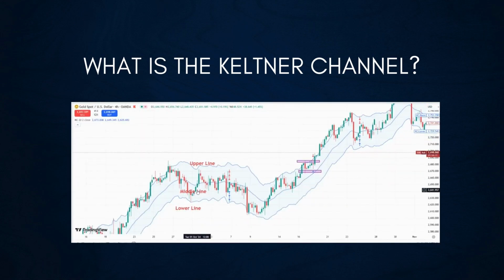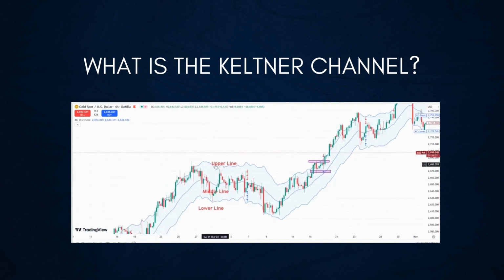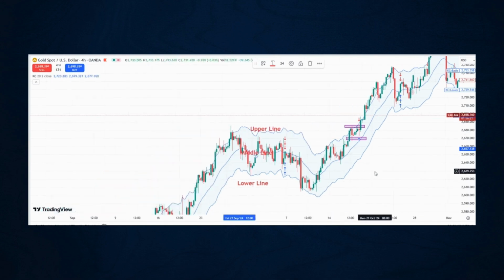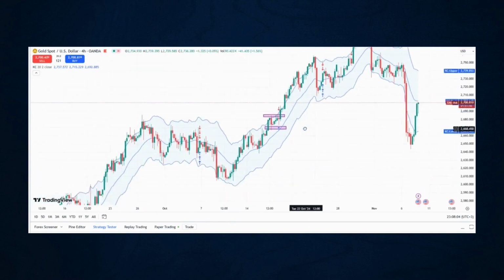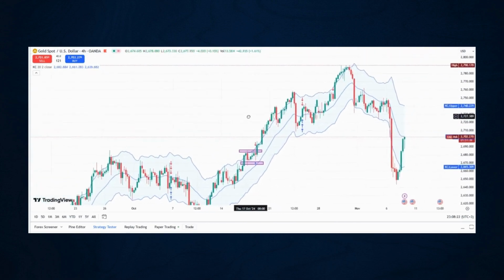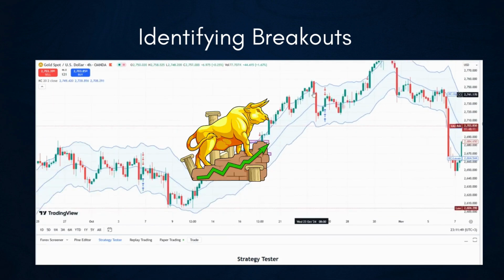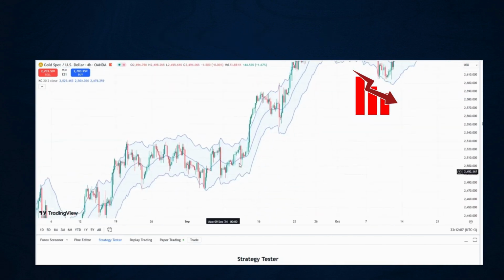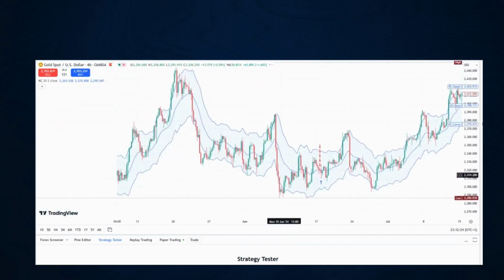Uses of the Keltner Channel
The Keltner Channel is a valuable tool for identifying potential breakouts and market direction. This video shows you how to use the Keltner Channel to assess volatility, gauge trends, and spot buying or selling opportunities. Enhance your trading strategy with this versatile indicator!